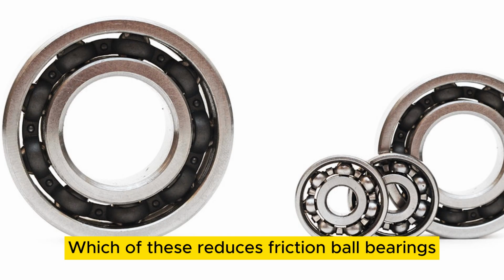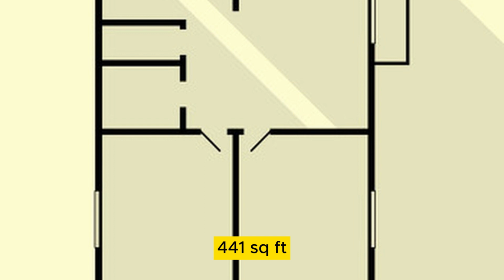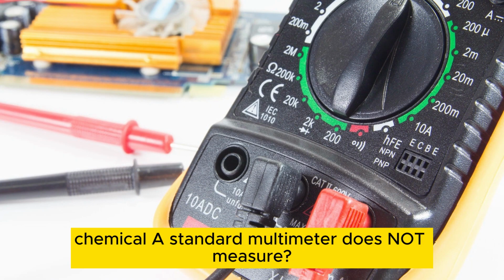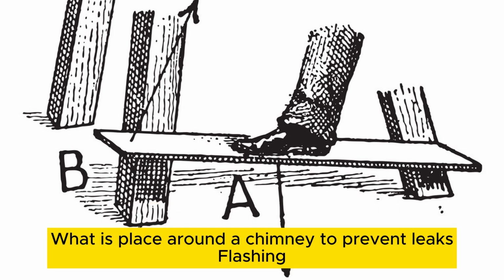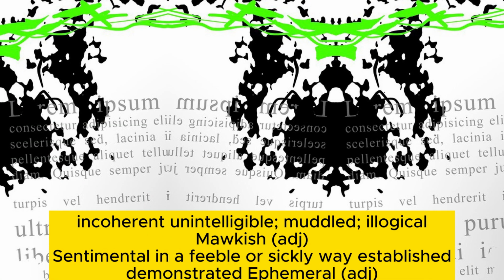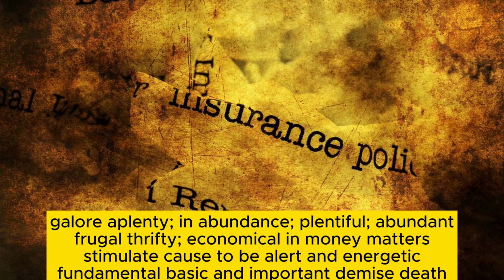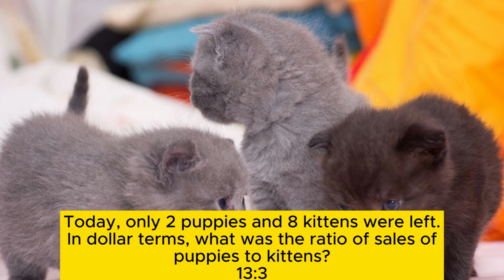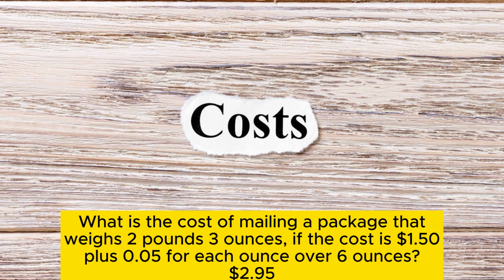ASVAB NAVY EXAM 100% Correct Latest 2024 & 2025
.ASVAB NAVY EXAM 100% Correct Latest 2022 & 2023